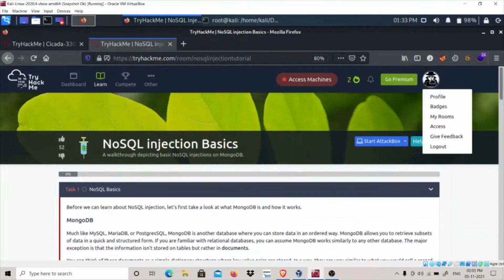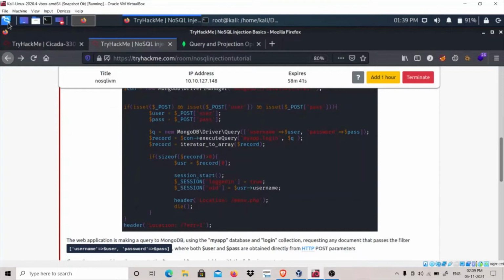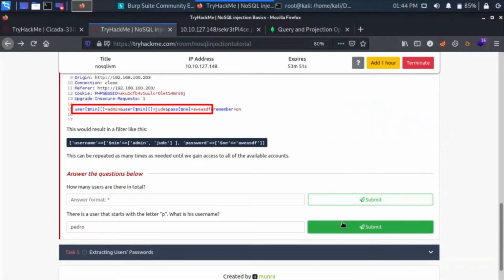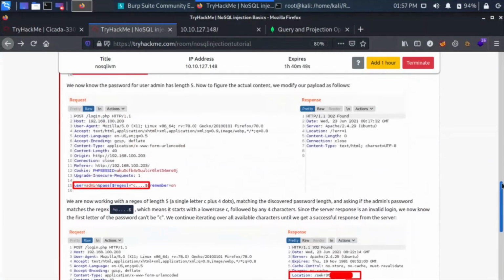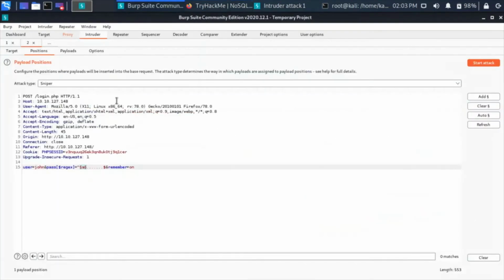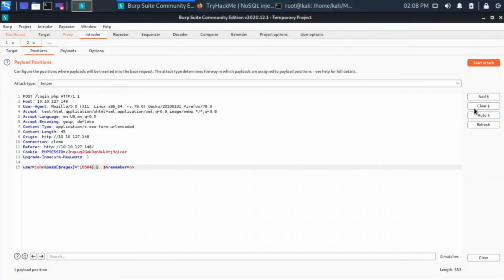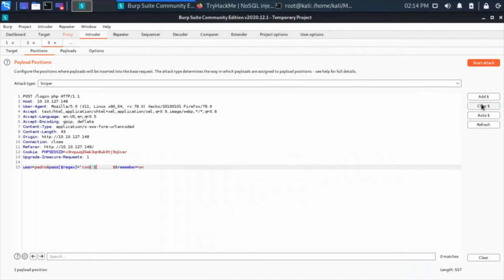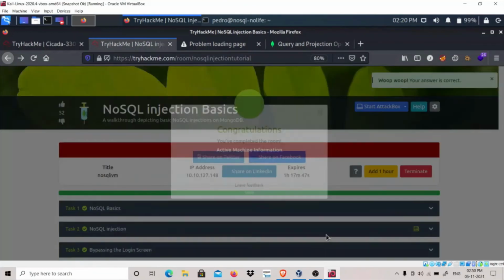NoSQL injection Basics Tryhackme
In this video, i am doing a room on tryhackme which is created by munra called NoSQL injection Basics.